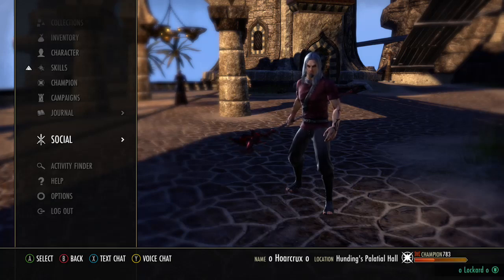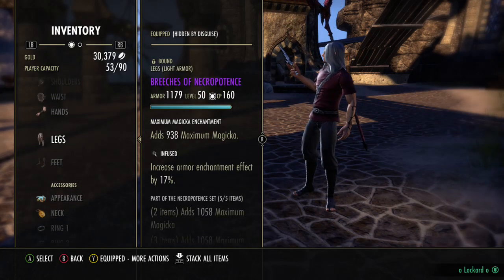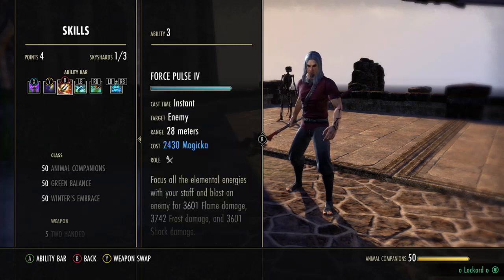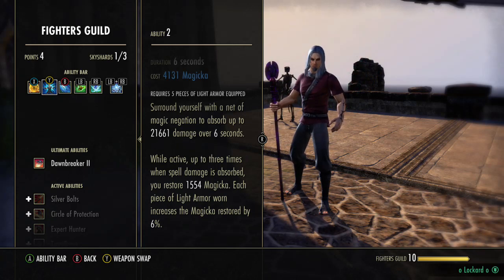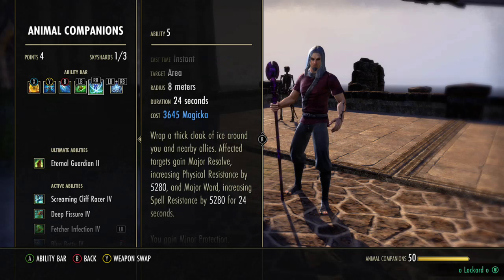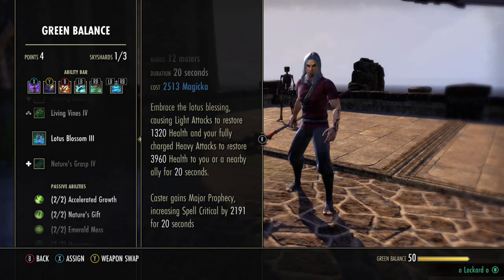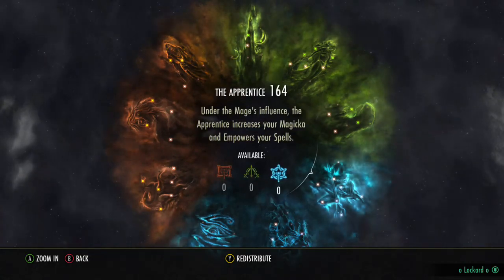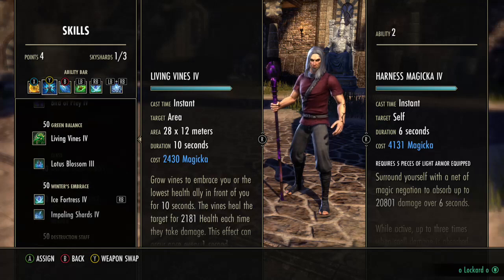ESO Magicka Warden PvP Build - Clockwork City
Hope you enjoy the build guys. It's a beast